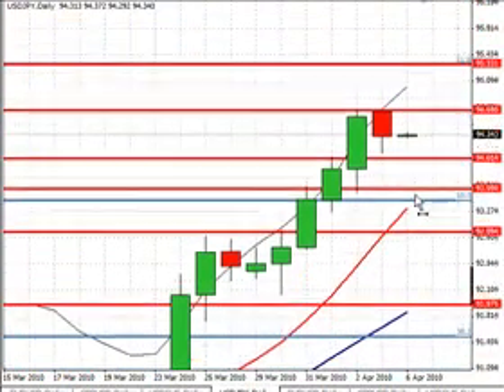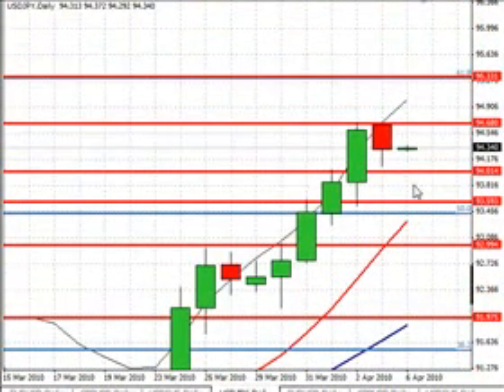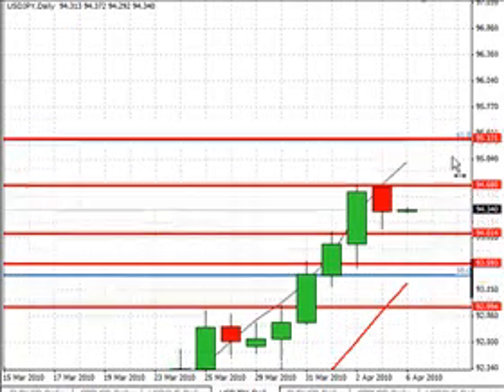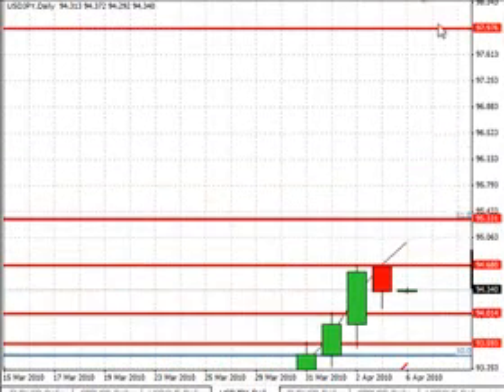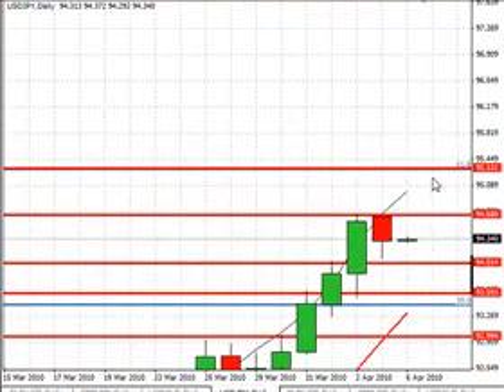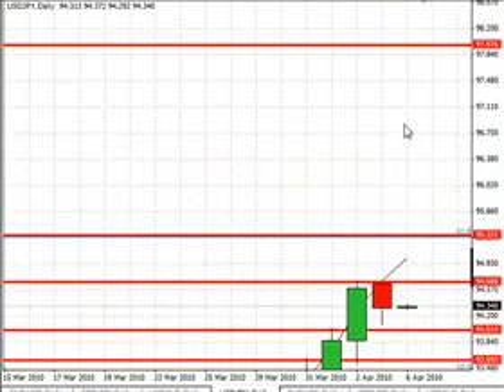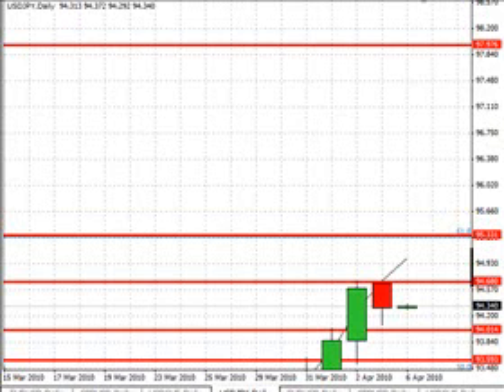Forex Trading Video